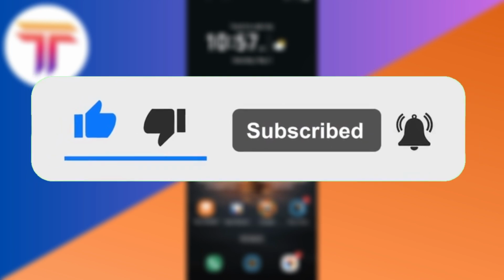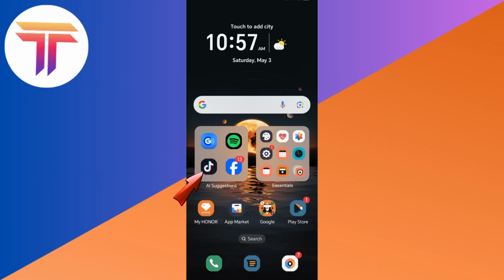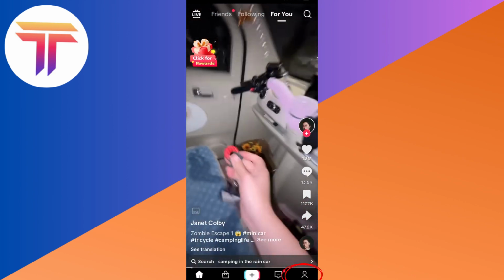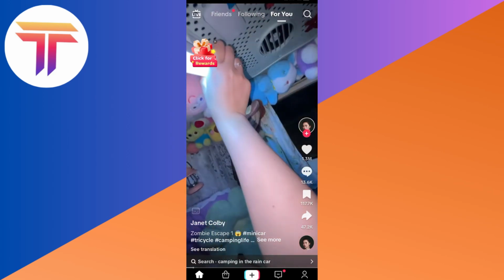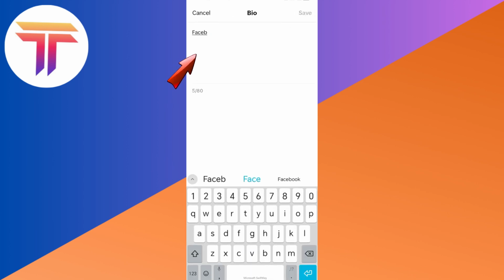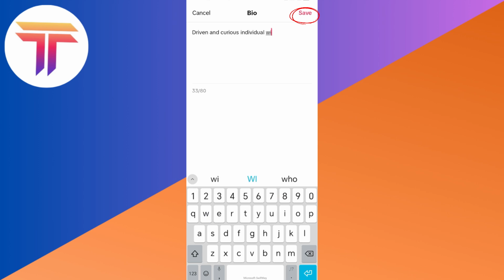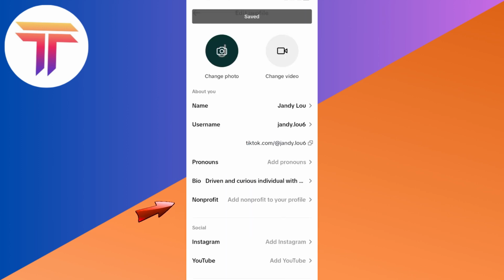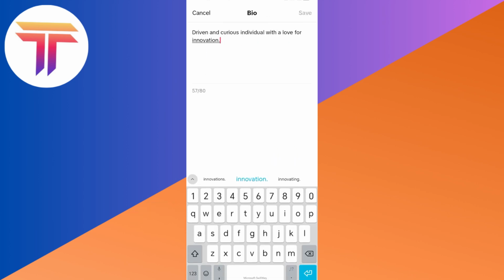How To Change Bio on Tiktok